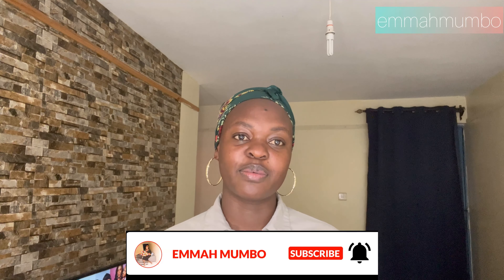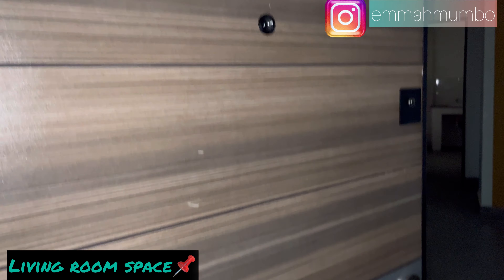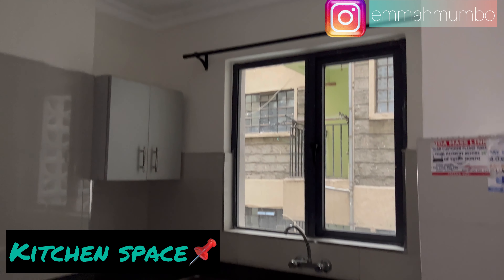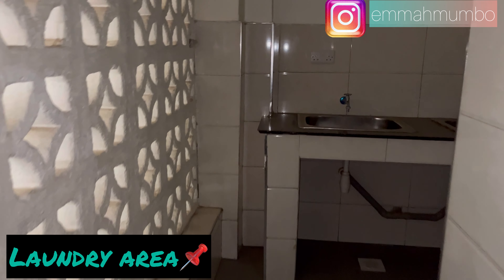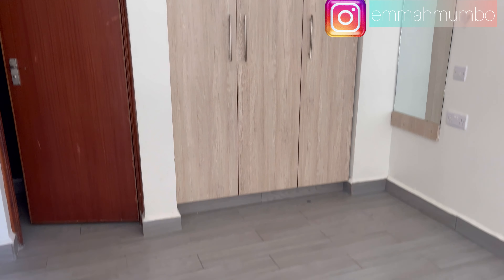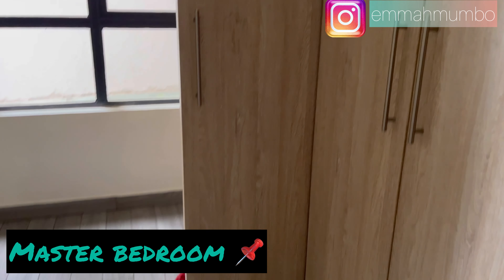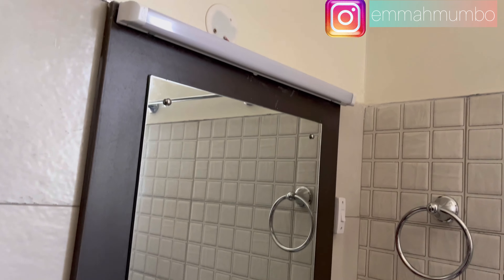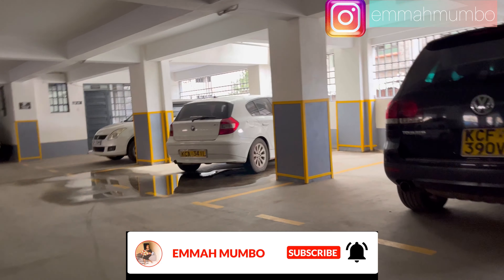MODERN TWO BEDROOM APARTMENT IN SOUTH B NAIROBI KENYA / APARTMENT TOUR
Tour of a modern newly constructed Two bedroom house bedroom in South B Sana Sana area(Nairobi, Kenya) rentals.
N/B; The Building  is fitted with Solar Panels that is used to heat the water used in the house and has a lift
MUSIC Love Love Love, Harmony, Relaxing ballad
MUSICIAN; Fox In Oil, @iksonmusic, Alexander Nakarada,